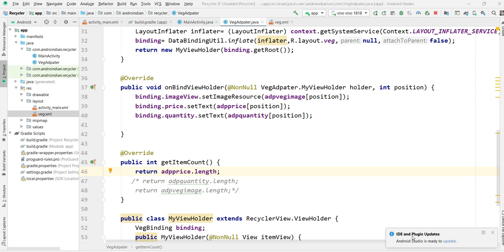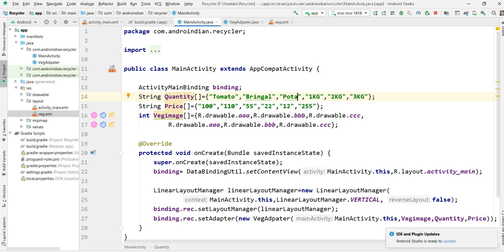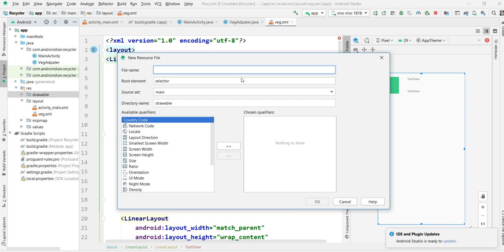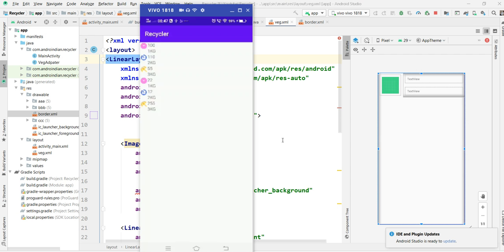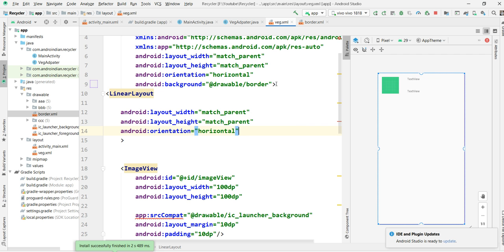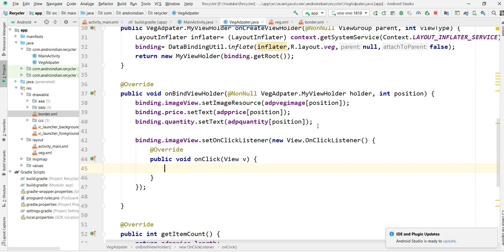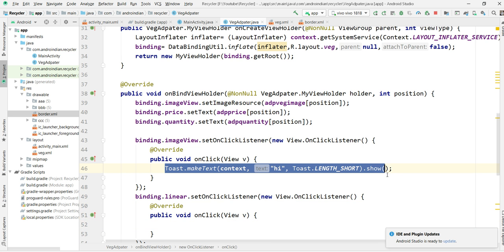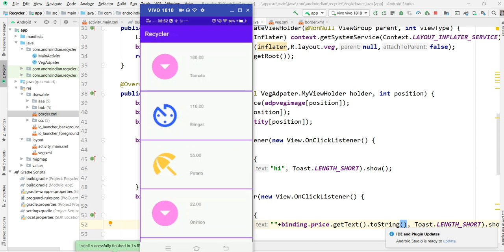Recyclerview Design and Listener